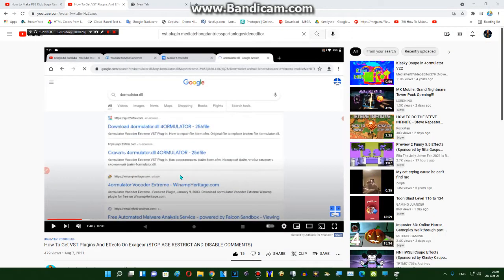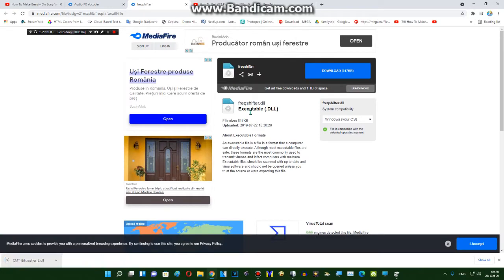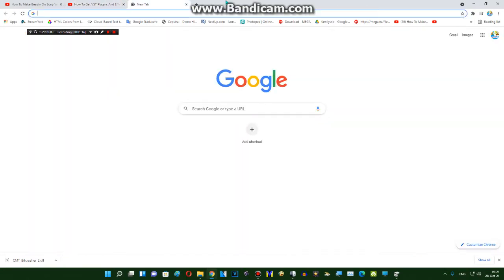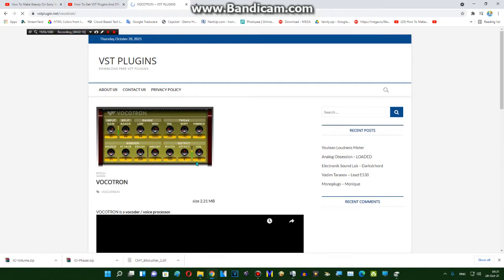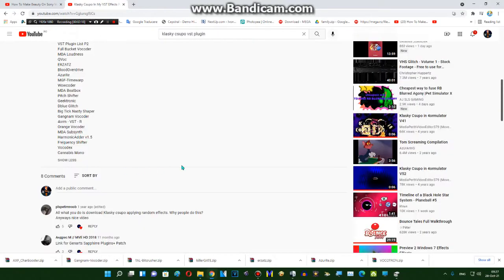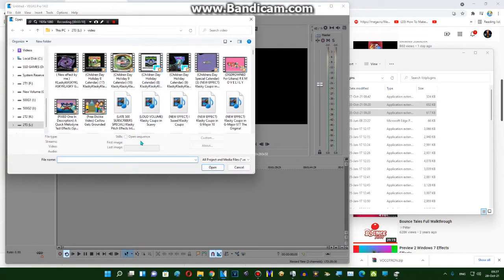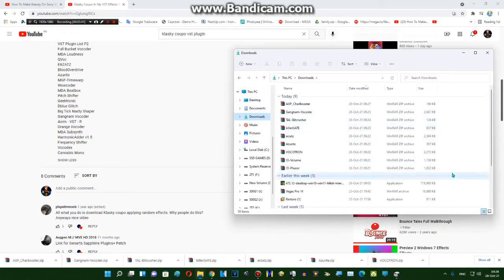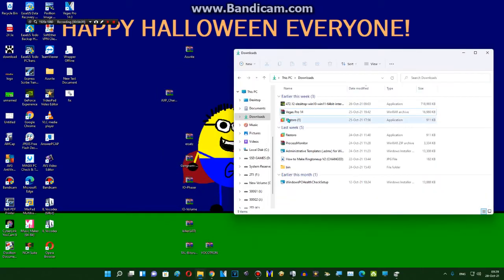How to add VST Plugins on Sony Vegas Pro 14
Add me on discord tag: LynnGrantz#0304
Rules:
No Community Guideline Strikes;
No Putting Age Restricted In This Video
No terminating my channel again